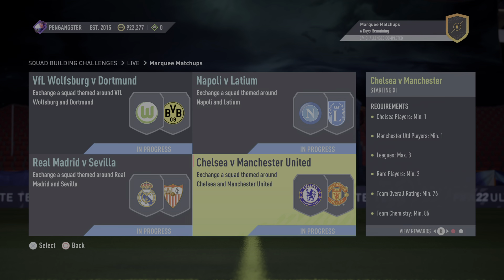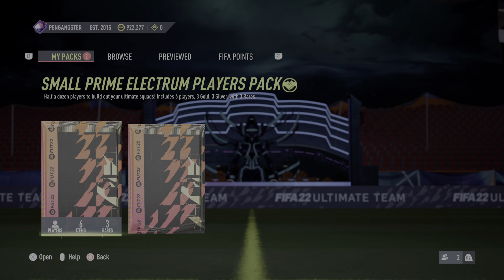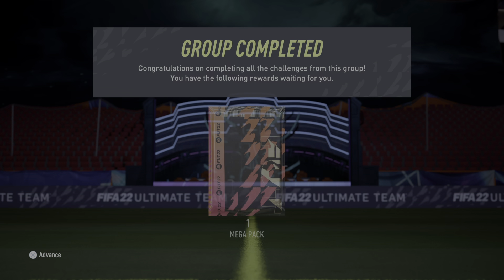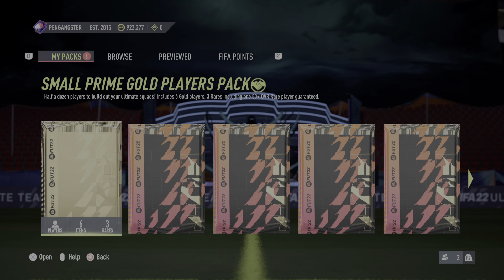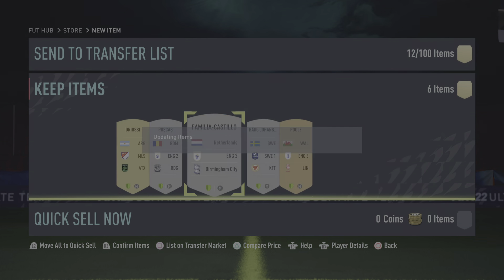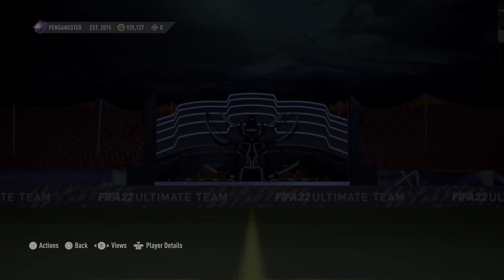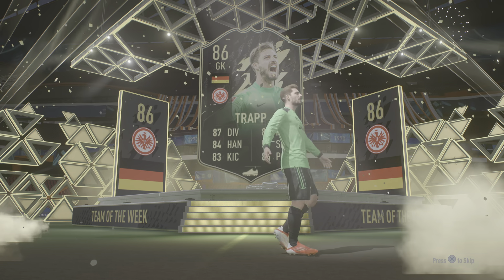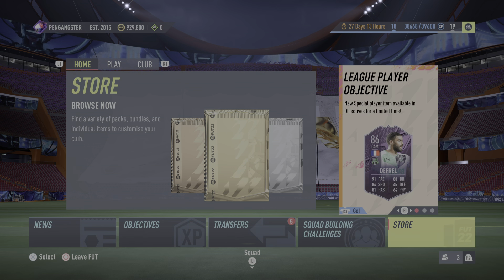FIFA 22 MARQUEE MATCHUPS WEEK 10